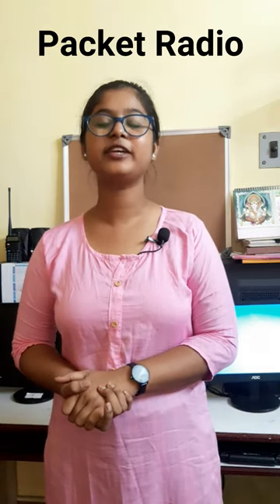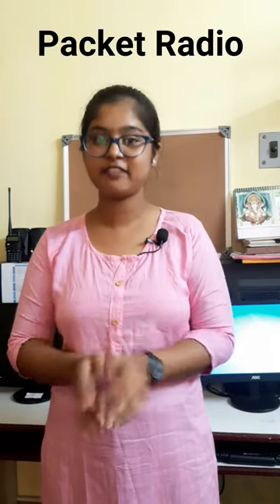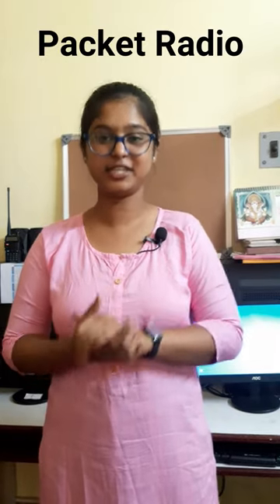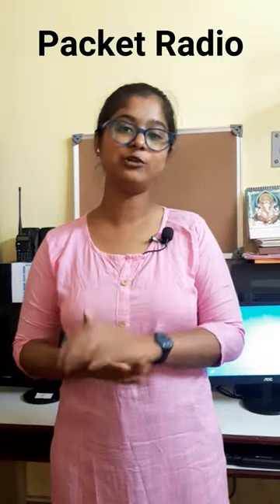Packet Radio (PR) | packetradio Digital Communication Mode | Aishi, VU3OOS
Packet Radio (PR) represents the digital communications that use radio channels allocated to the amateur services.